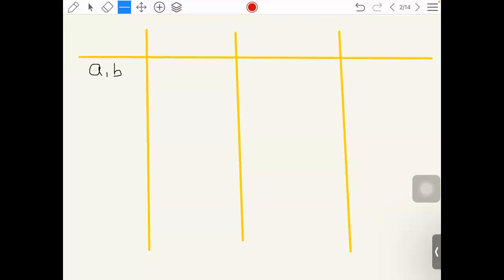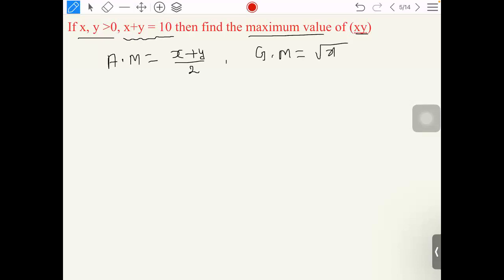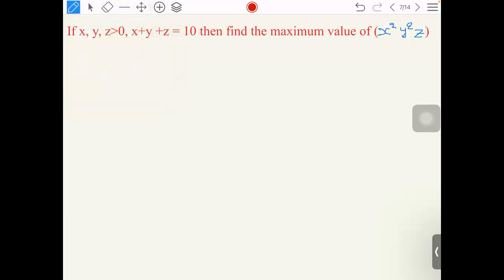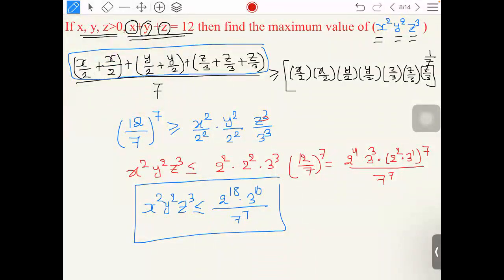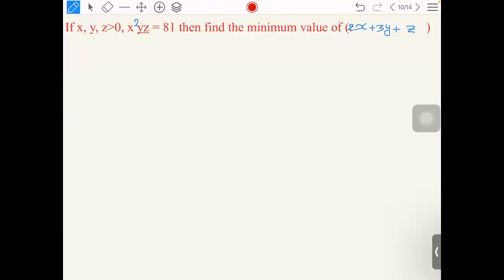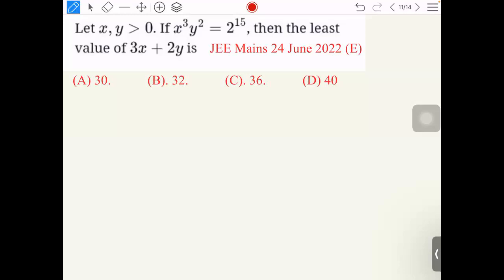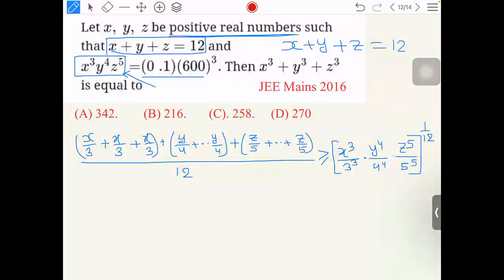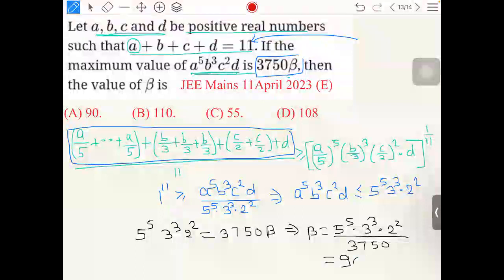AM GM HM Inequality For JEE and Class XI